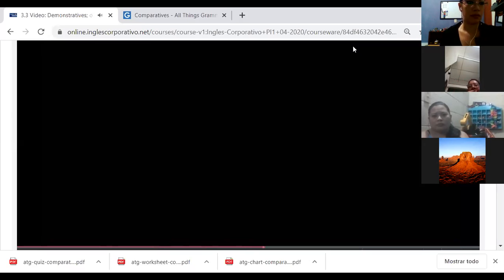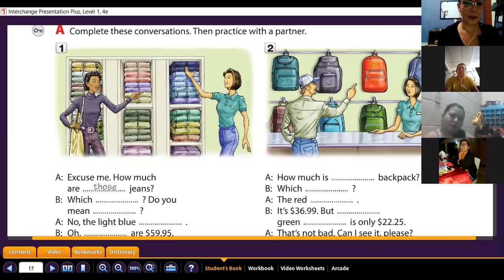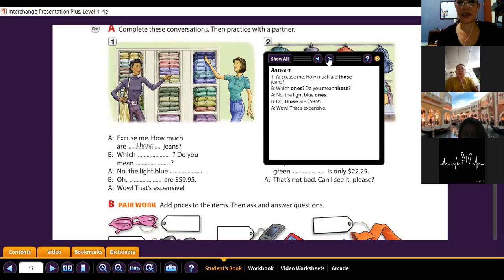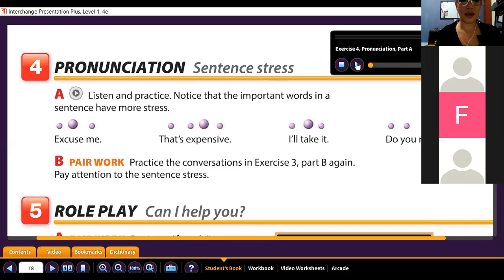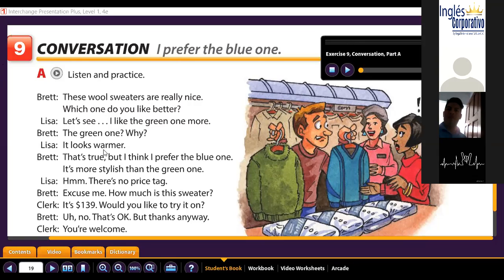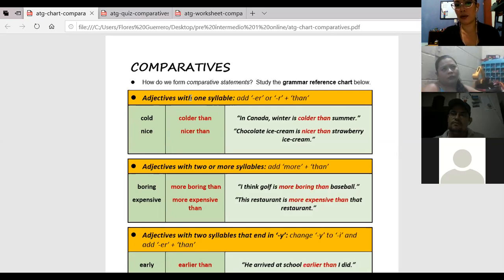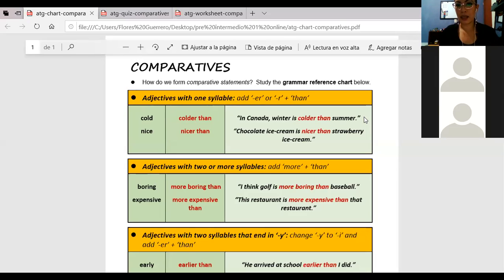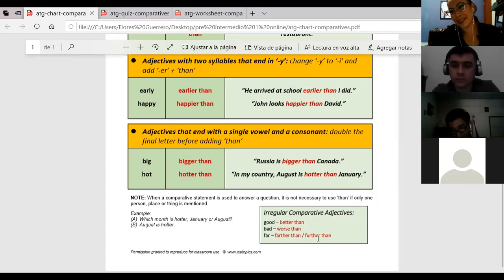Ingles Corporativo- Comparissons with adjectives